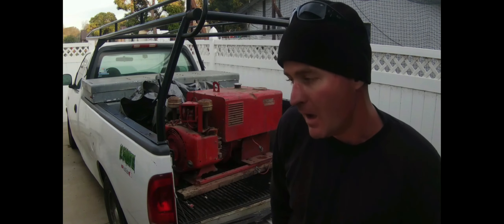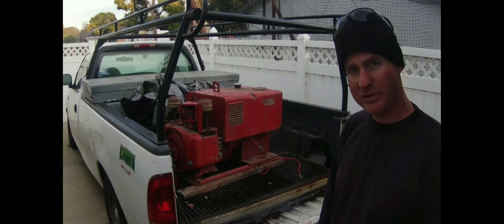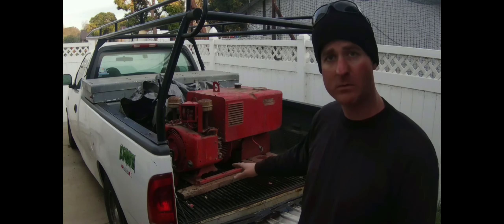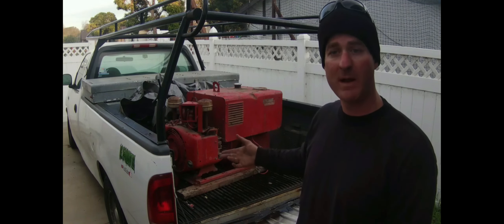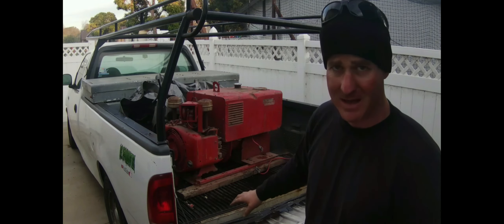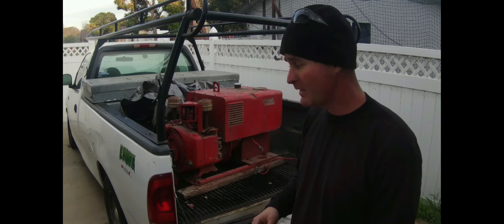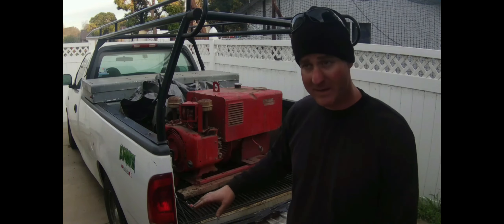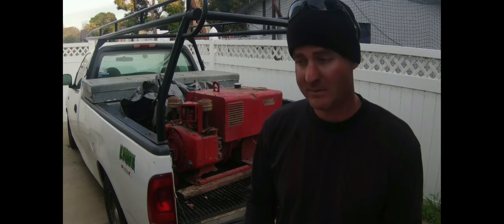Unloading a welder generator project (lincweld225)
just got a welder generator given to me. going to see if i can get it running good again. but first thing is getting it out of my truck without a hoist. I have a hand crank winch and a material rack on my truck I used in the video